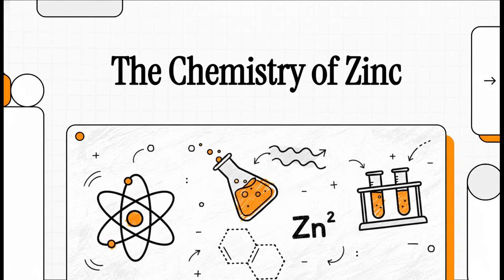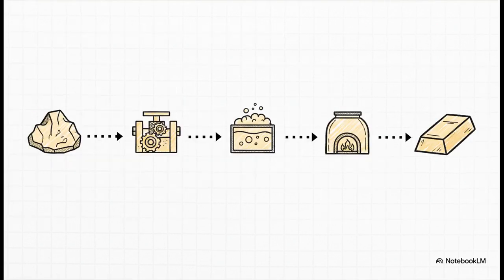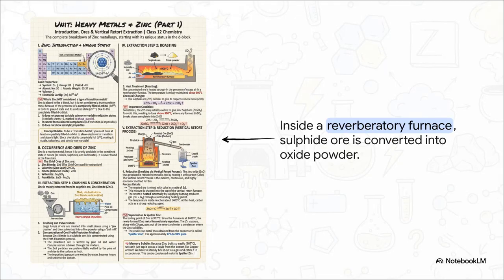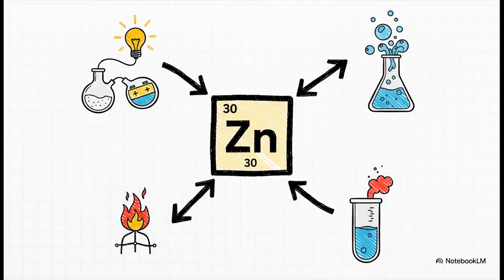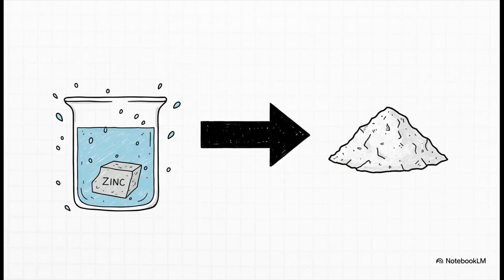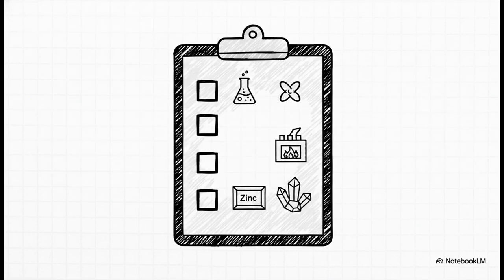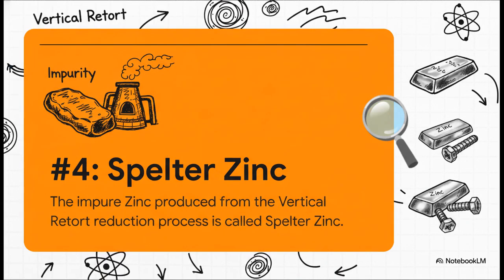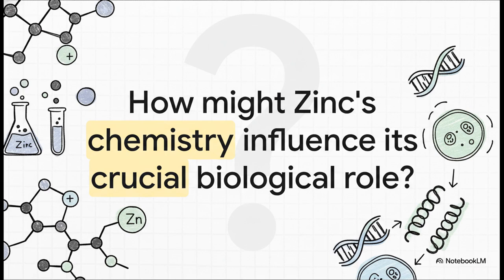The Chemistry of Zinc one Shot Animated